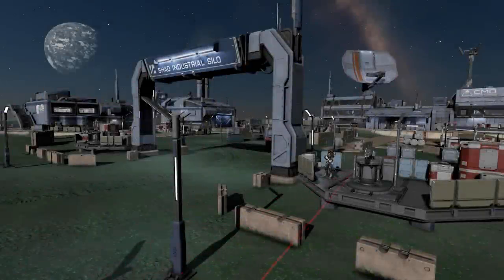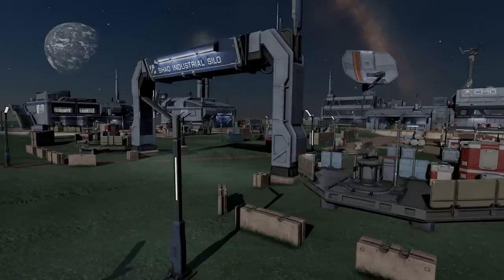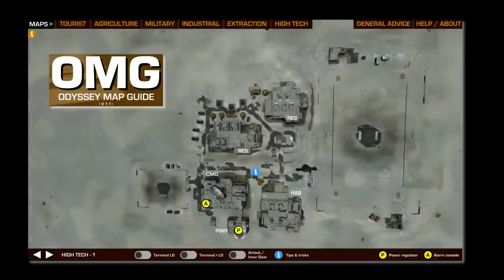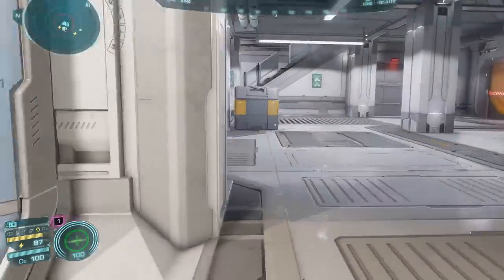Elite Dangerous Odyssey Settlement Raiding: Stealth Sniper Guide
I’m often asked about the methods and kit that I use so in this video I’m going to go through a typical raid and talk about what I’m doing and why.  In this demo I’m using a fully upgraded and engineered Maverick suit and Executioner sniper rifle.  If you’re just starting out with this stuff yourself the methods are almost entirely transferable but be sure to find yourself some pre-upgraded or engineered equipment first.  I’ve also made a video about how to go about finding that stuff as well which is linked below. o7